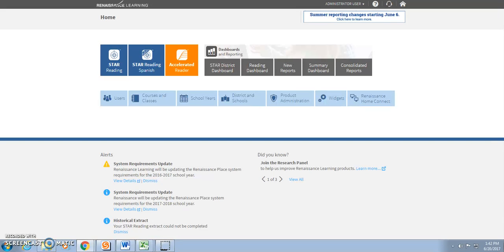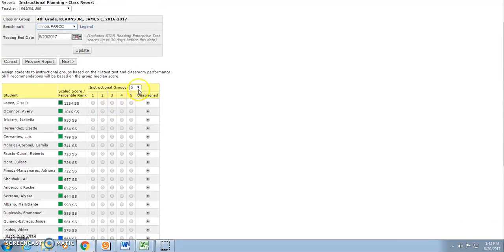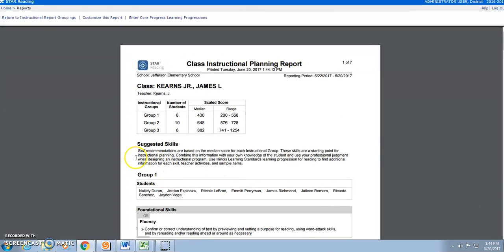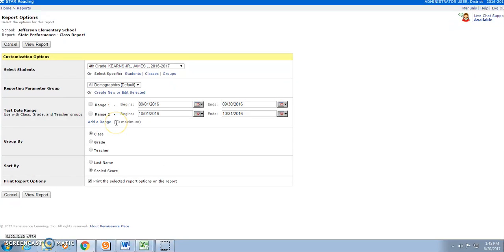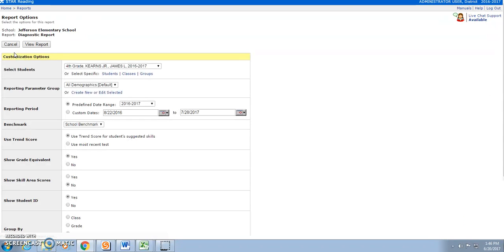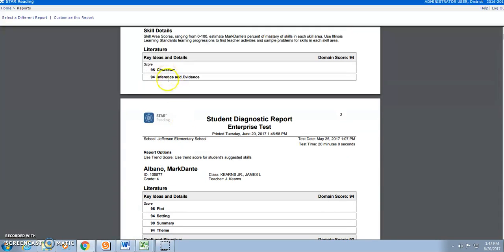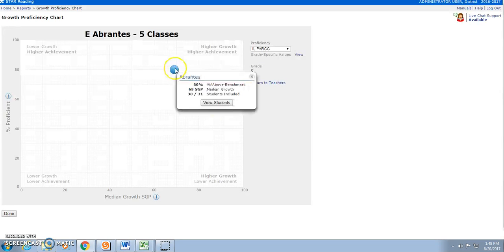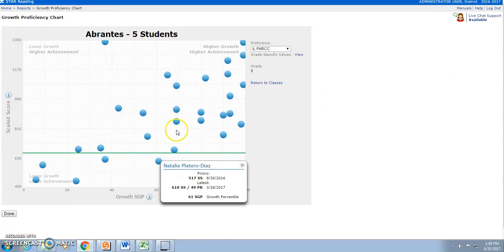starreports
Reports for Star